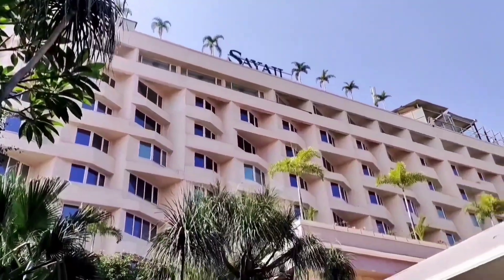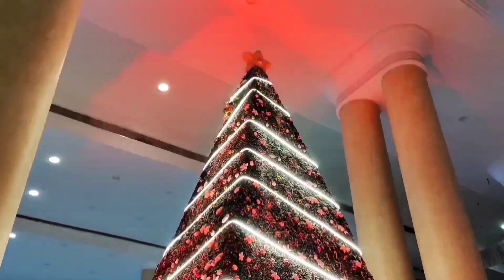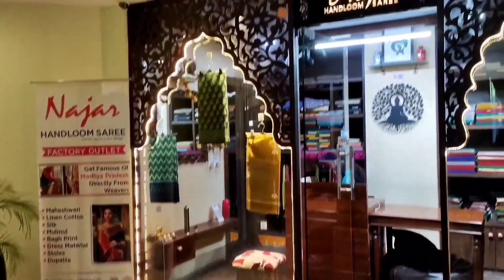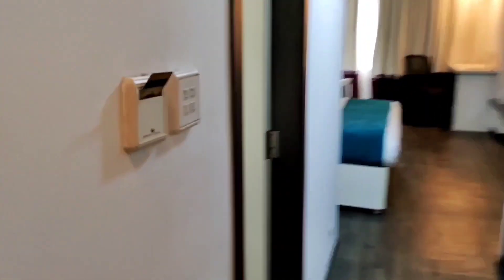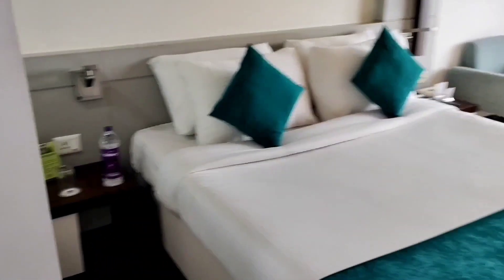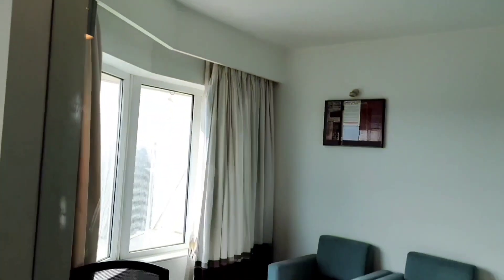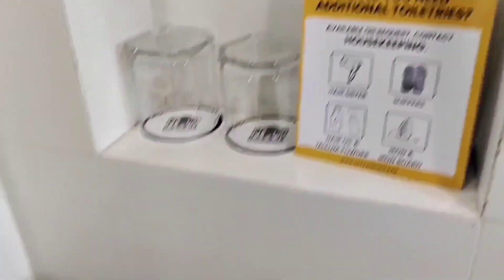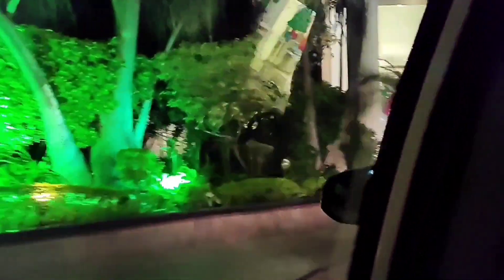Had a Wonderful Stay at Sayaji Hotel Indore,Five Star Hotel of Indore,Room Tour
sayaji hotel indore
sayaji
indore
sayaji hotel
sayaji indore
sayaji hotal indore
hotel sayaji indore
hotel sayaji
sayaji hotel indore
stay at indore
indore hotel
hotel of indore
indore food trip
indore food tour
hotels in indore
indore best hotel
sayaji hotel vijay nagar indore madhya pradesh
sayaji hotel indore
best hotels of indore
cheap hotel of indore